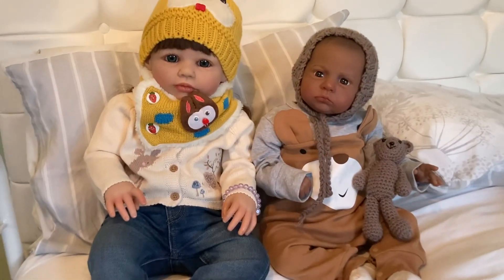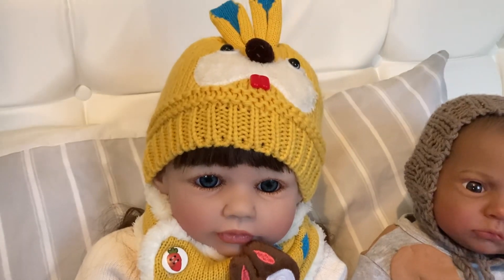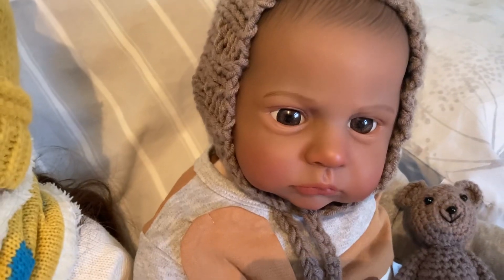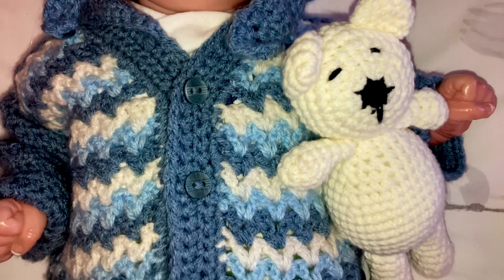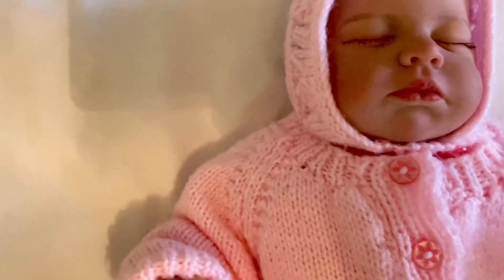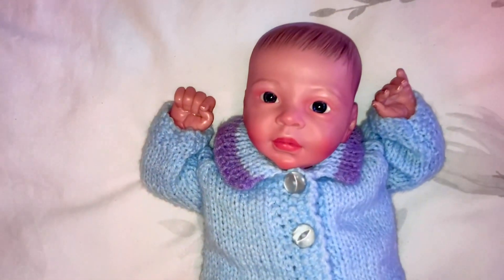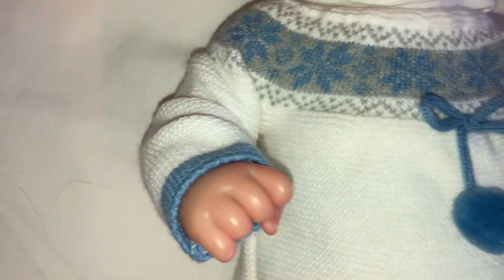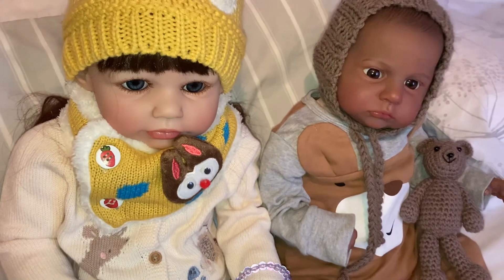Theme Thursday handmade items. Hosted by Yvonne@havinguon7597